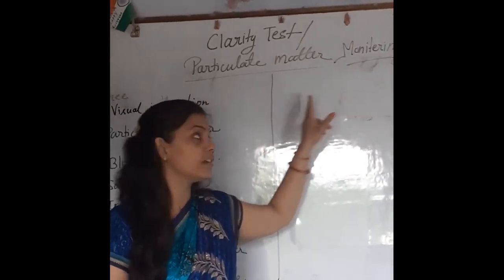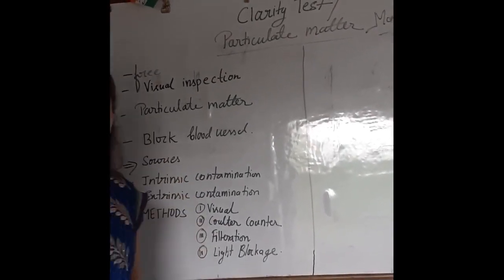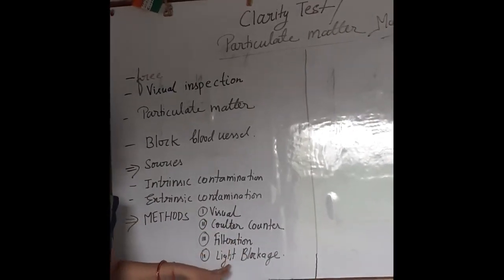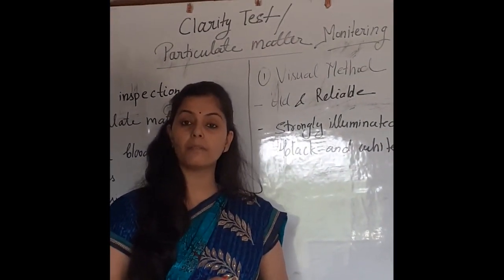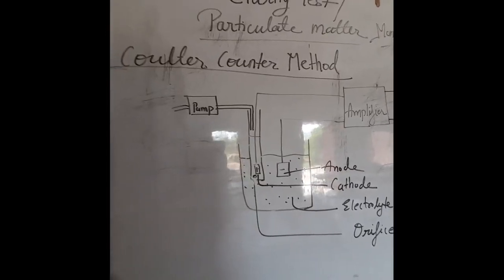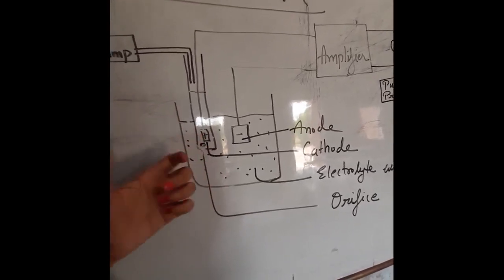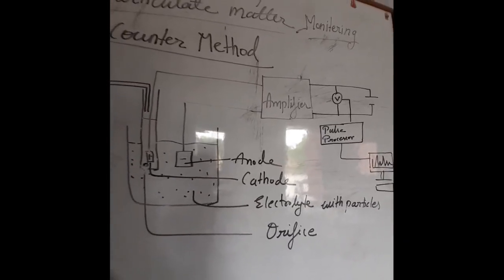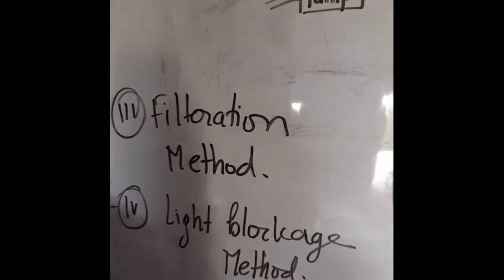Clarity Test or Particulate Matter Monitoring by Mrs. Namrata Singh